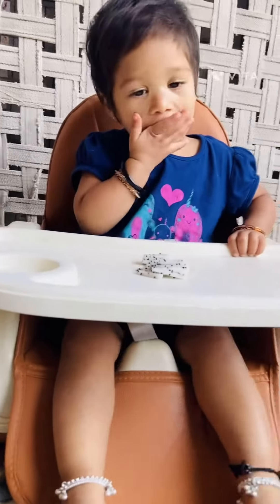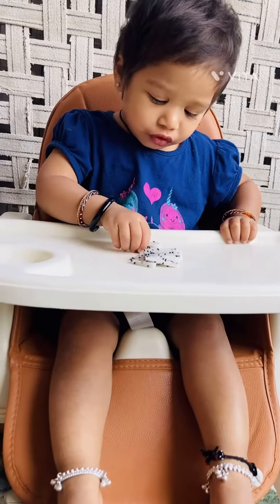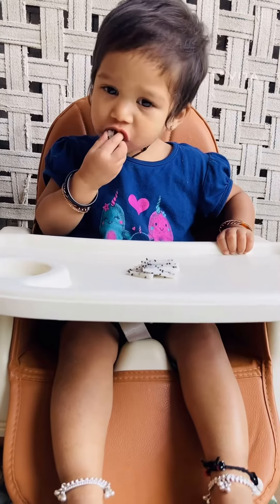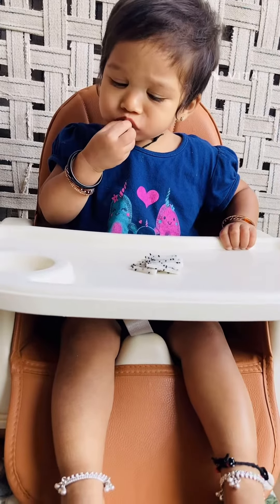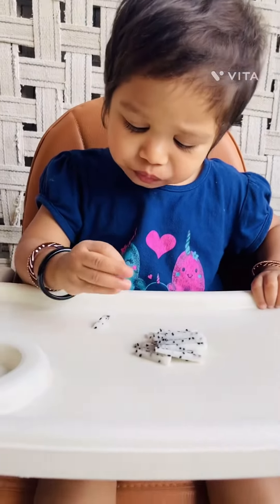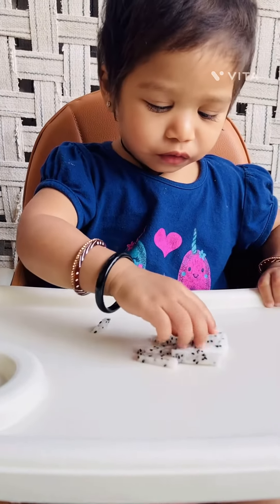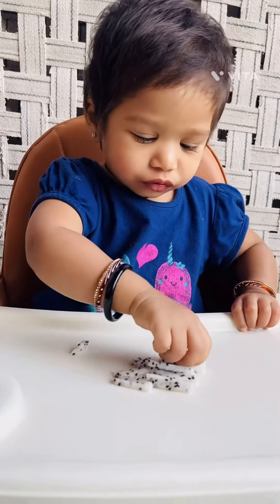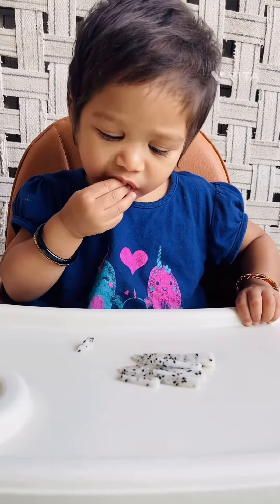How to teach your baby to eat food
How to teach a baby indipendent eating

Self eating baby
Blw baby
Indipendente baby